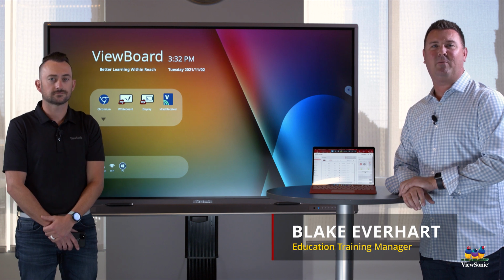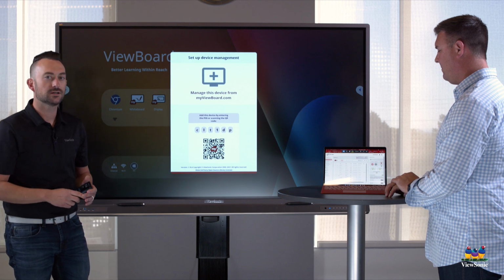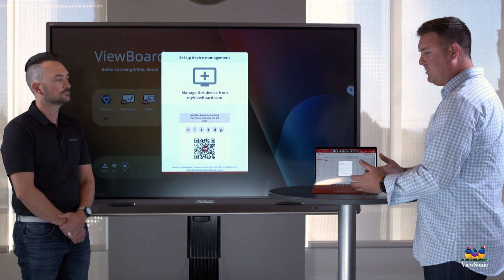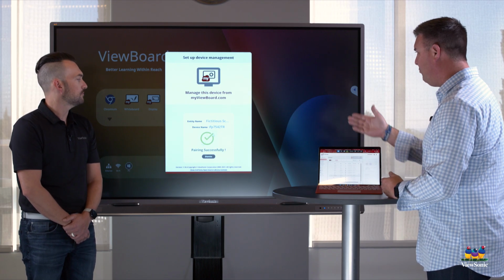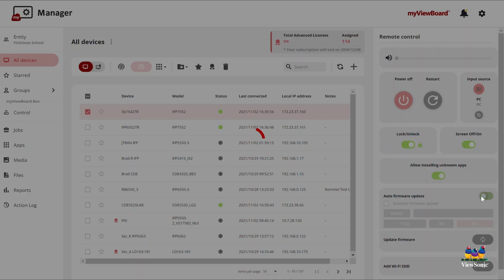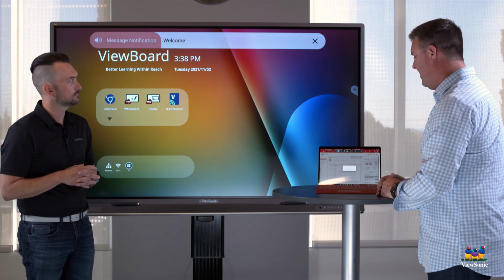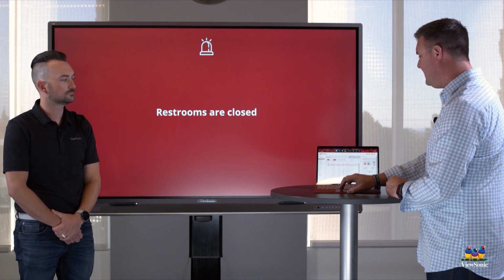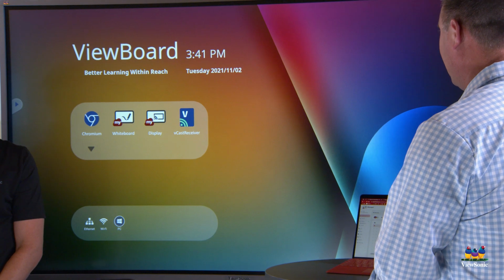myViewBoard: Using myViewBoard Manager with Surface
With the myViewBoard Manager solution, IT administrators are empowered to securely manage and monitor connected devices and displays 24/7. Watch the video to learn how to use myViewBoard Manager on a Microsoft Surface tablet.